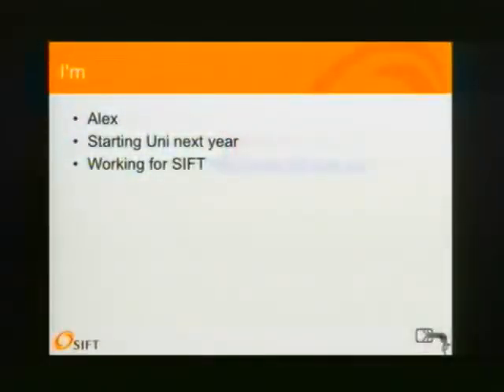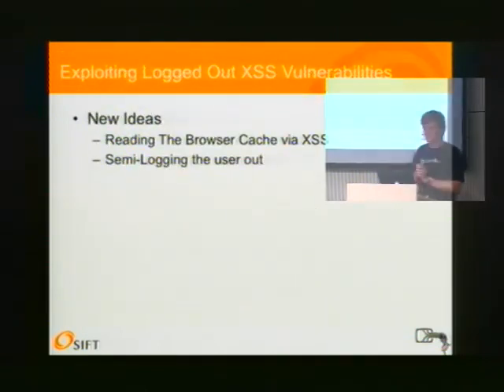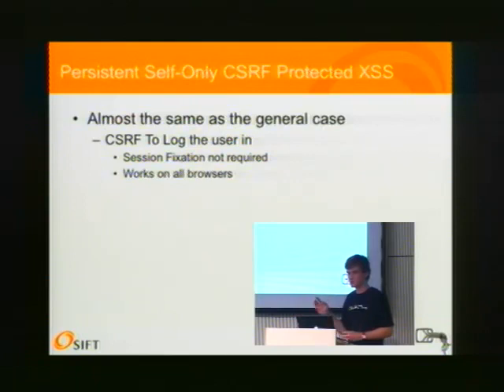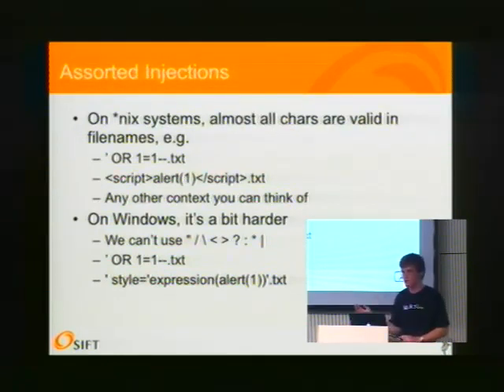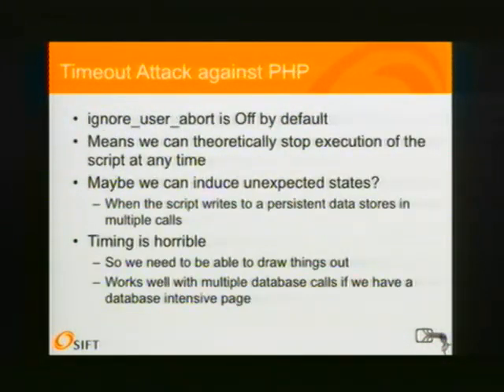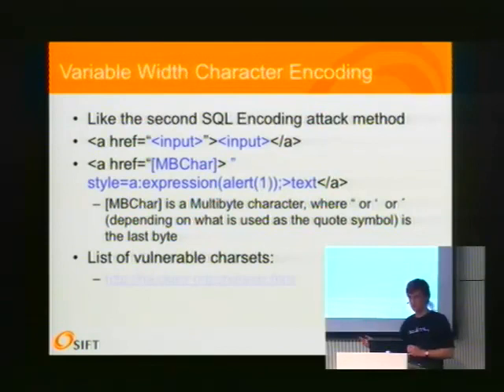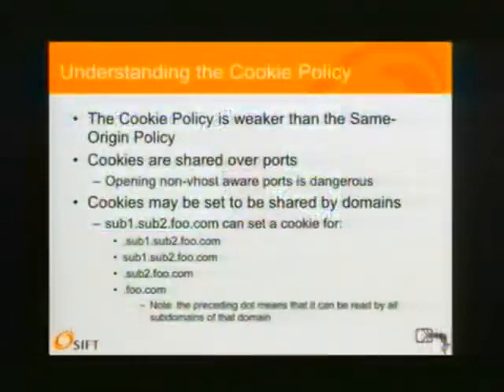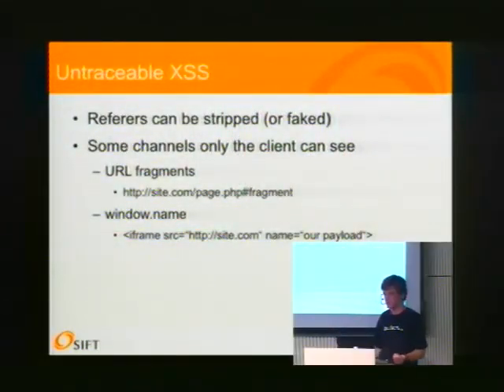24C3 2007 eng unusual web bugs high